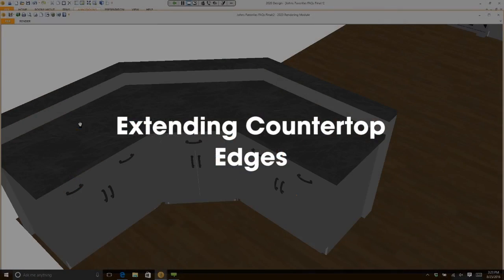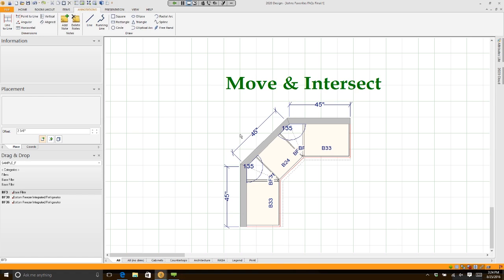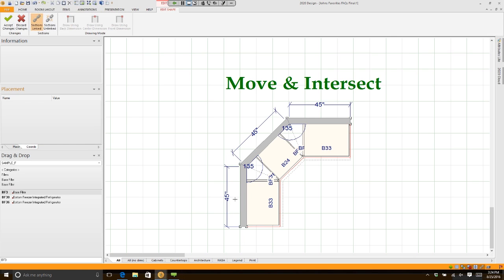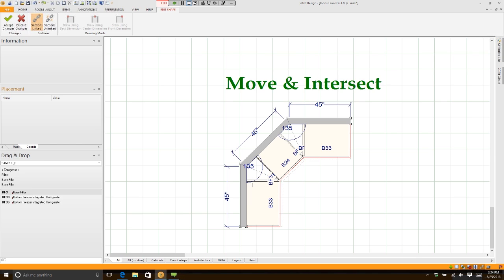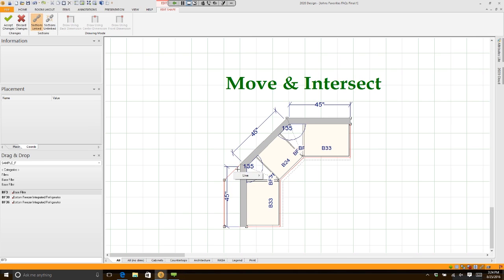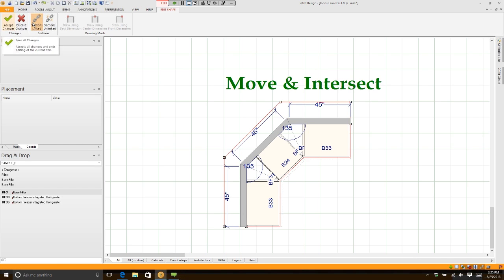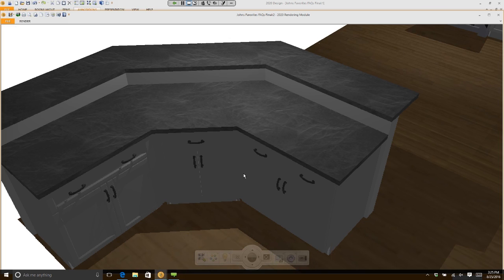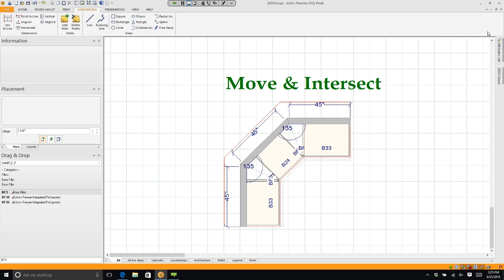2020 Design Tips: Extending Countertop Edges